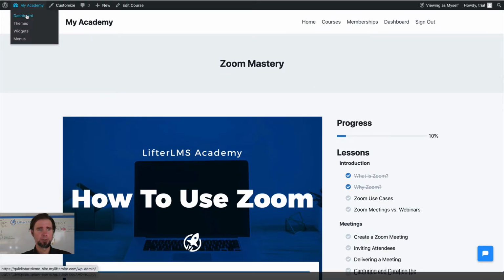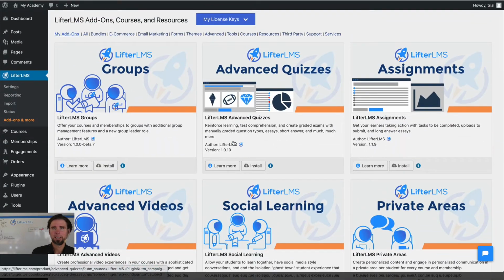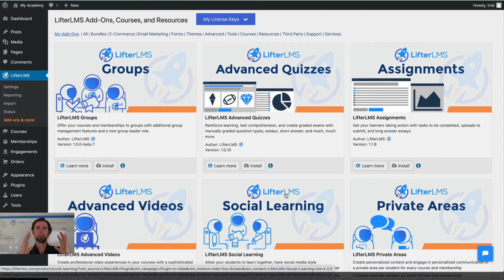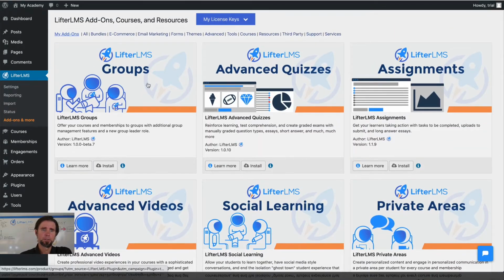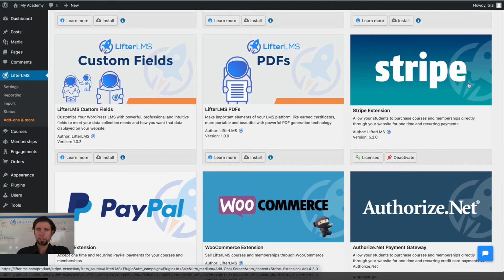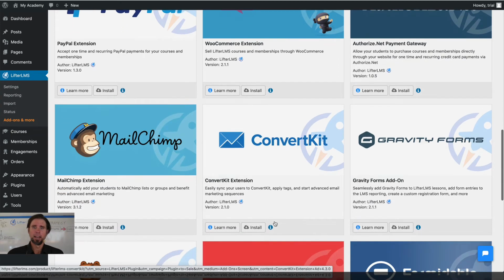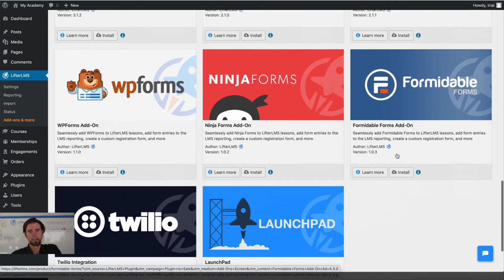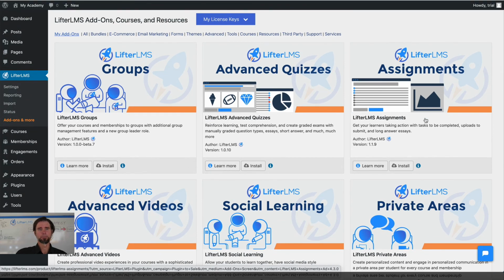How to Scale the Power of Your WordPress LMS Website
Discover how to guild the most flexible powerful LMS websites using WordPress, LifterLMS, and the the powerful suite of LifterLMS add-ons